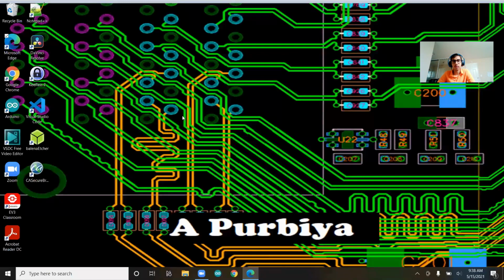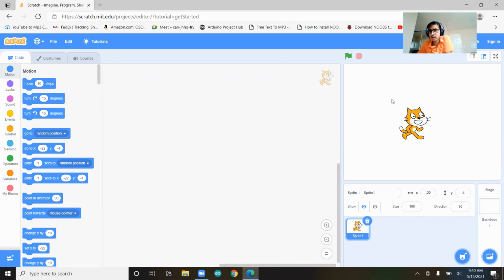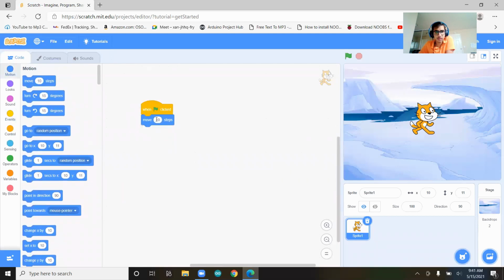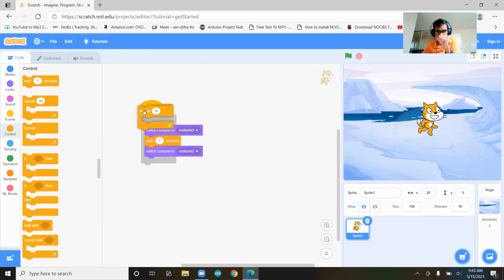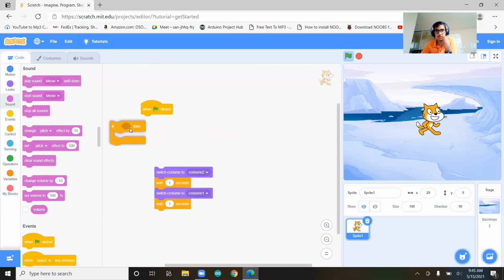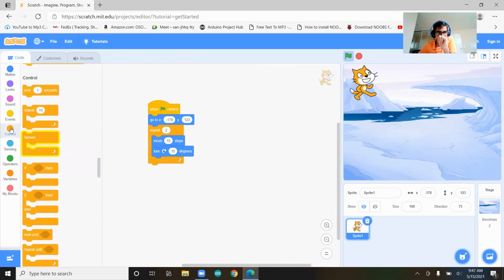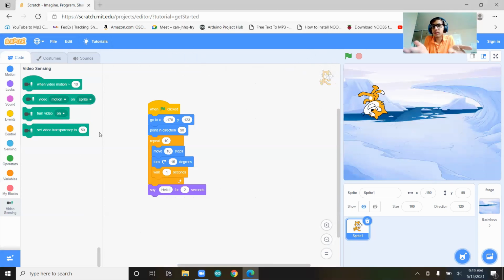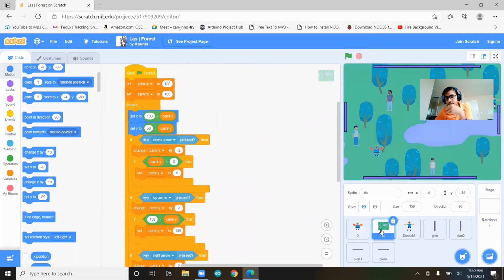Scratch 101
Want to learn coding but don't know where to begin?

You have come to the right place. In this video you will learn the basics of scratch and where to start.